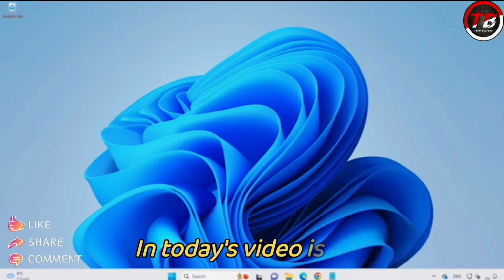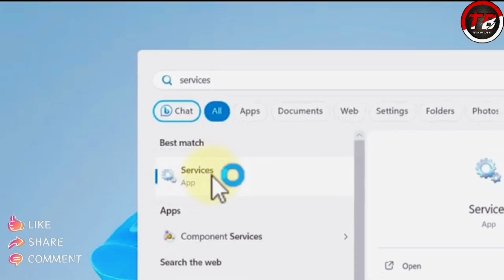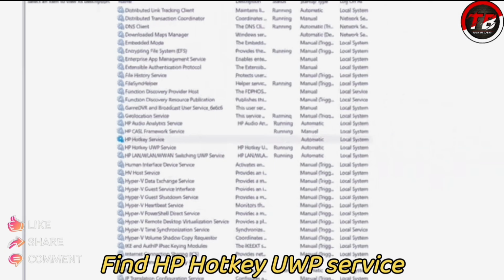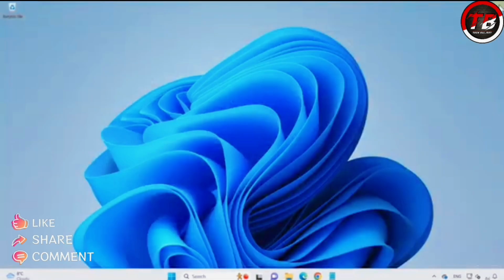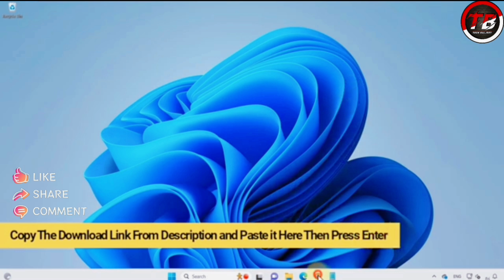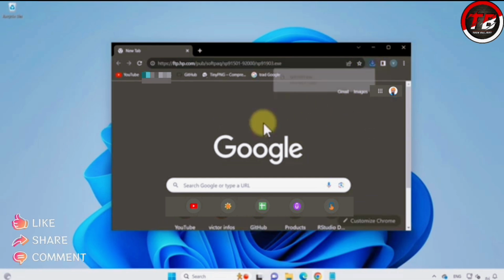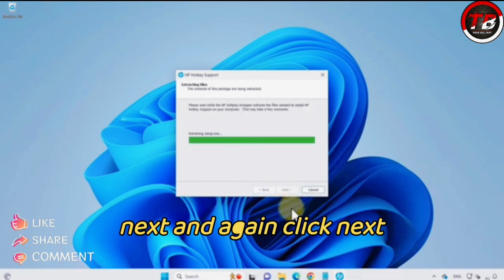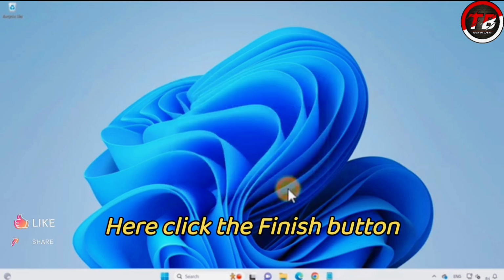Fix HP Hotkey Support Blank Pop-up in Windows 10 / 11 l Solve Hotkey support Issue✅ | Tech Baljeet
▶ In This Video You Will Find How to Fix HP Hotkey Support Blank Pop up Error in Windows 10 / 11  ✔️.

 ⁉️ If You Faced Any Problem You Can Put Your Questions Below ✍️ In Comments And I Will Try To Answer Them As Soon As Possible .

▬▬⬇️ 𝐋𝐢𝐧𝐤 𝐭𝐨 𝐝𝐨𝐰𝐧𝐥𝐨𝐚𝐝 𝐟𝐢𝐥𝐞𝐬 ▬▬

0:00 - intro
0:11 - How to Fix HP Hotkey Support Blank Pop up Error in Windows 11 and 10
0:30 - Open Services
0:49 - Try To Disable (HP Hotkey UWP Service)
1:19 - Copy The Download Link From Description and Paste it Here Then Press Enter
2:06 - Outro

▬▬ 𝐉𝐨𝐢𝐧 𝐔𝐬 𝐈𝐧 YouTube  ▬▬

▬▬ 🔎 𝐇𝐚𝐬𝐡𝐓𝐚𝐠𝐬 ▬▬